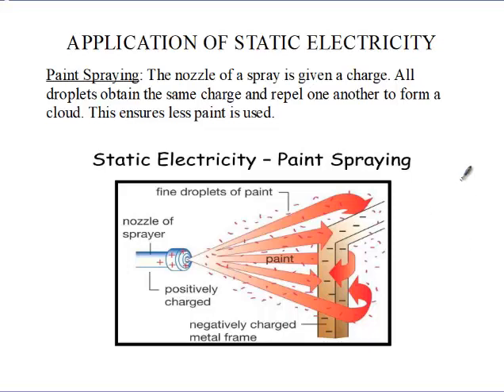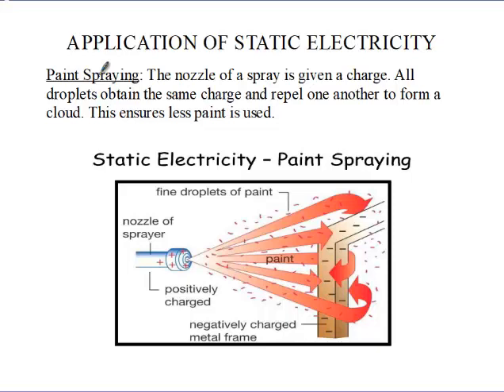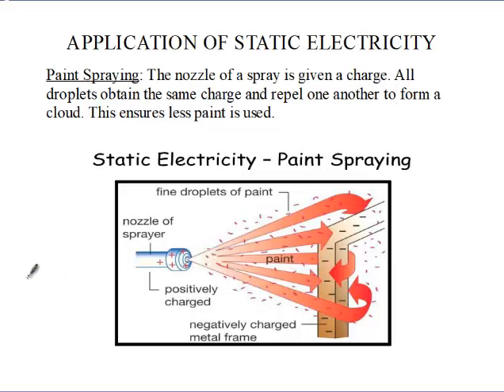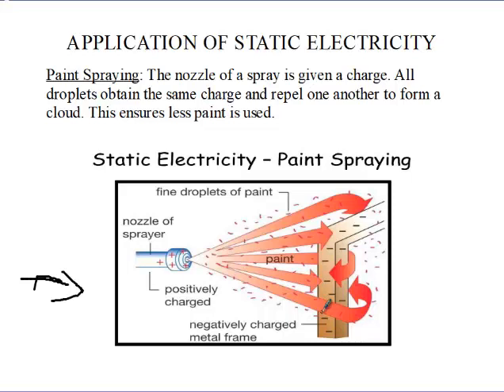Siba Learning Zone - Application of Static Electricity Paint Spraying